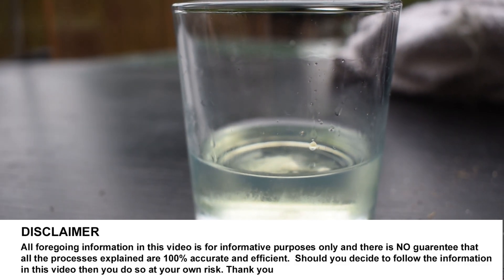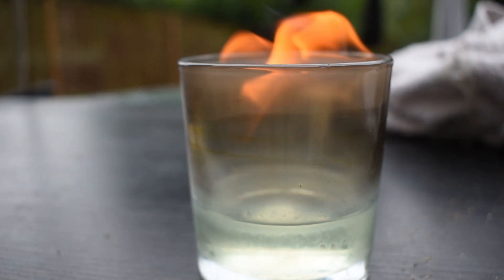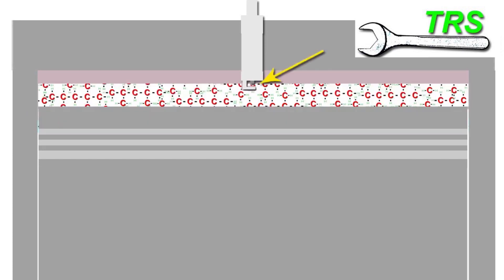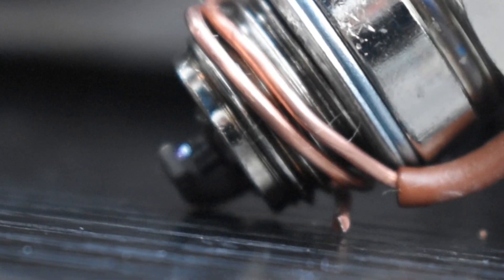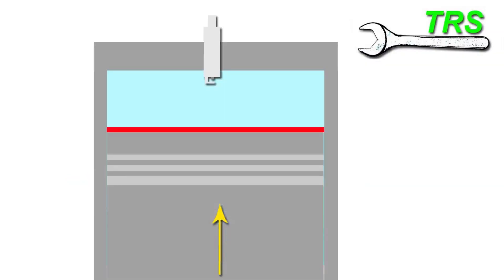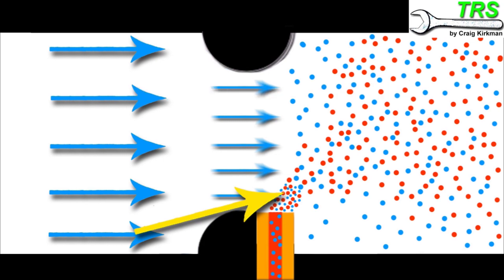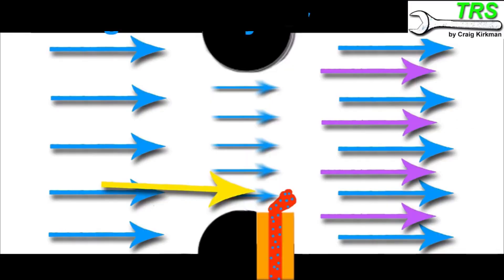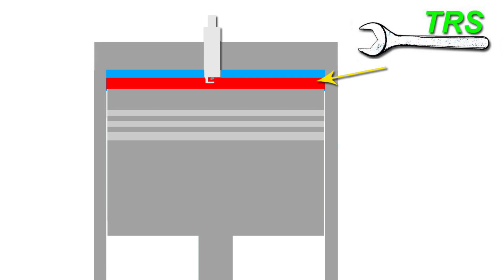Can a Spark Plug Sparking Ignite Liquid Gasoline? - Does it Explode? -Experiment (by Craig Kirkman)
* VISUALLY EXPLAINED

The above is the link to my website where you can download Free printable  information if you have any starting or running issues on your 2 stroke engines, mainly chainsaws.

In this video I basically explain that contrary to popular belief, petrol gasoline fuel is not as easily combustible as one might think.  Of course, it is highly flammable and reactive in that way, but to get gasoline to combust inside the internal combustion engine requires some unique processing of the gasoline.  This video shows how it happens.

TIMESTAMP:
00:34 - How flammable is Gasoline Petrol?
00:54 - How Liquid Gasoline is not burning when set fire to in a fire proof container
01:25 - What happens to burning Gasoline when Oxygen is removed?
01:99 - Can liquid Petrol Gasoline be combusted in the Internal Combustion Engine?
02:38 - How can Liquid Petrol Gasoline effect a Spark from a Spark Plug?
02:52 - Proof that a Spark Plug will Not Spark if dampened with Liquid Petrol Gasoline
03:38 - Can Petrol Gasoline Vapours be Ignite using a Spark Plug Spark?
04:54 - How the Carburetor processes Liquid Petrol Gasoline to make it Combustible in the Internal     Combustion Engine

04:58 - How the Carburetor Induction Tube, Venturi and Main Jet supply fuel (Basics)
05:23 - How is Petrol Gasoline Atomised by the Carburetor | What is Atomizing the fuel?
05:57 - What is an Emulsion Tube? How does it work? | Explained
07:02 - How the Atomised Petrol Gasoline allows the Spark Plug to Spark
07:22 - How the Atomised and Emulsified fuel allows for the creation of combustion
07:54 - Why the Atomised and emulsified Petrol Gasoline fuel needs to be compressed inside the Internal Combustion Engine

For other videos on Two Stroke engine help and diagnosis, how to tune a chainsaw, chainsaw won't start or other general education on engines and carburetors, please take a look at my other videos on my channel

To see other useful information regarding two stroke engines, four stroke engines, engine oil explained and other info, then please take a look at my

I hope you enjoy this video and I really hope it helps.

I have recommended some useful items from Amazon below. I guarantee you that these items are the sorts of things I use on a daily basis so I know they are good. I have to be careful in recommending products because I have my name and credibility at stake. So I will only recommend good products.